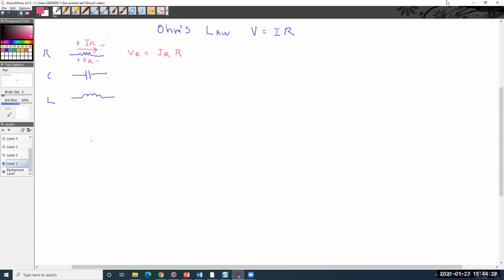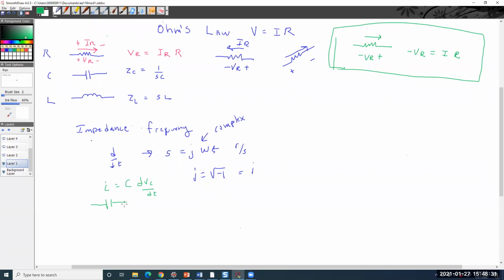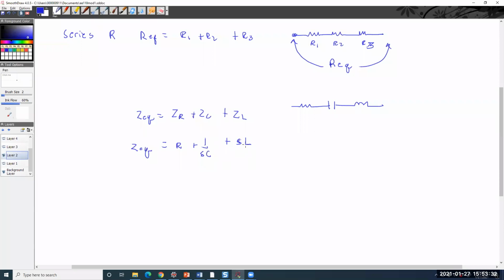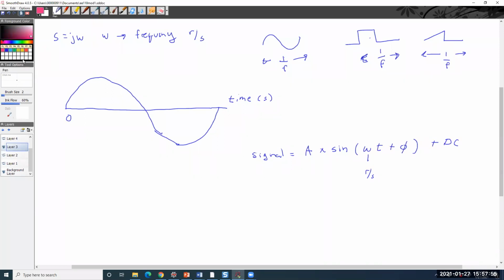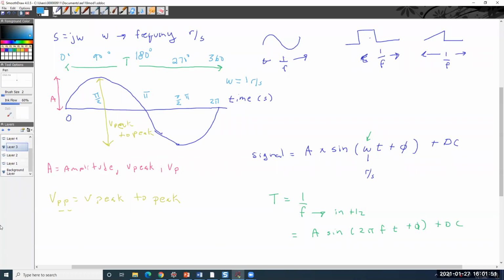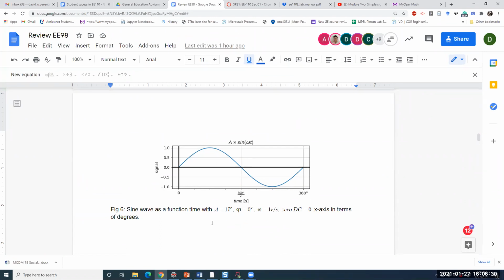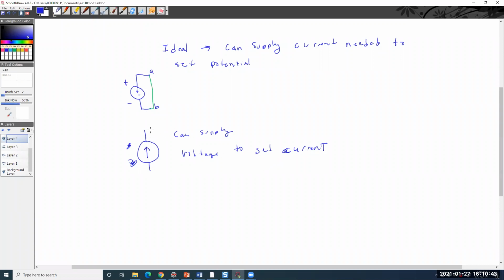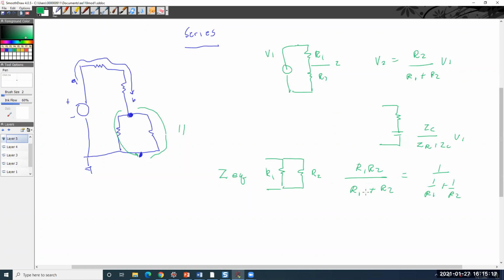Circuit Analysis Review: Part 1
Ideal Elements, Ohm's Law, impedance, Sinewave, series, parallel, voltage division.  Notes